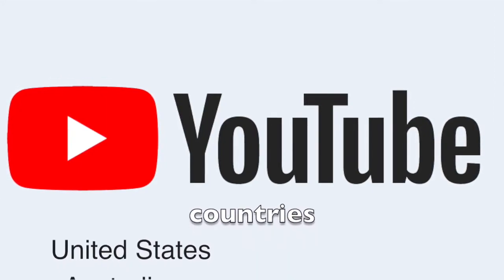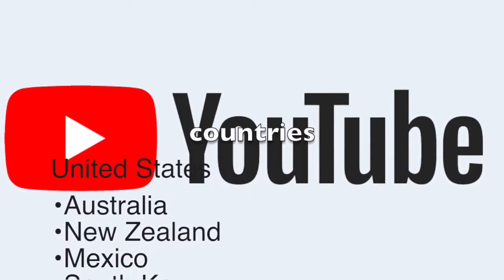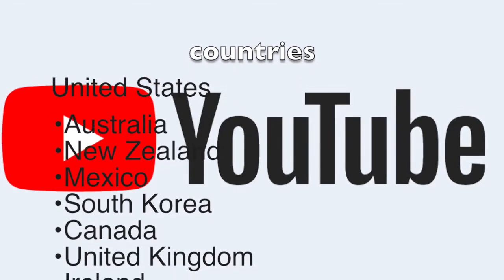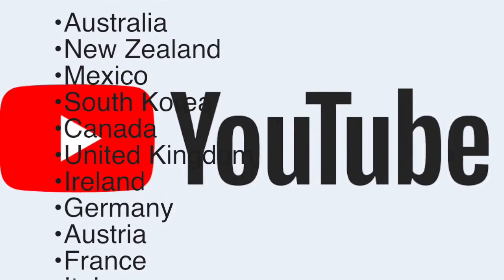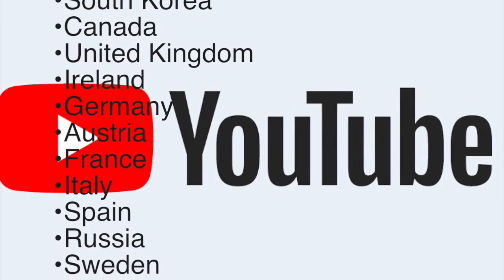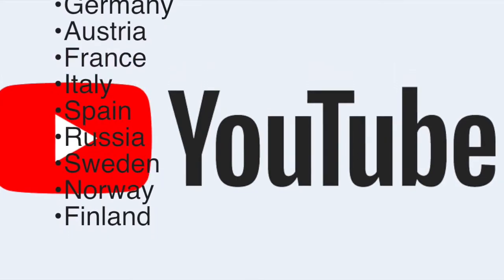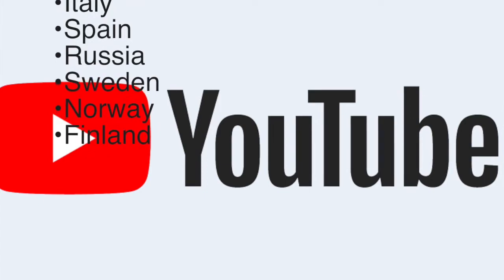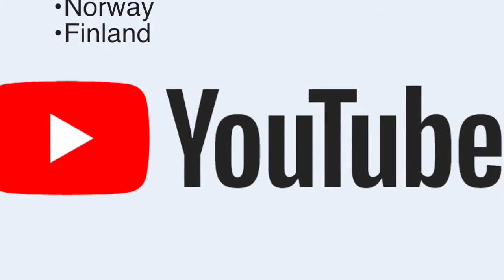where youtube paid membership is available ?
In this video viewers will get to know that which countries are able to use youtube paid membership , outside that country they can not access it..

if want to know how to get famous on youtube don't forget to check out our video ...